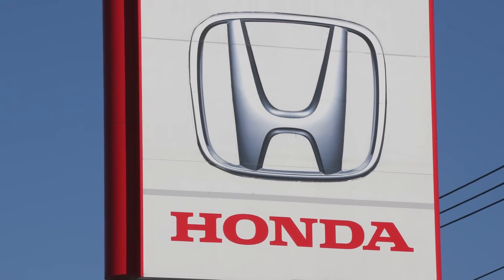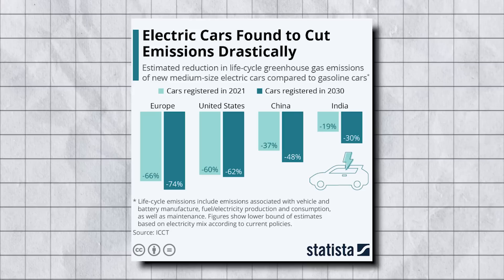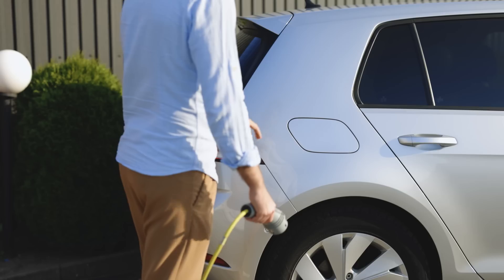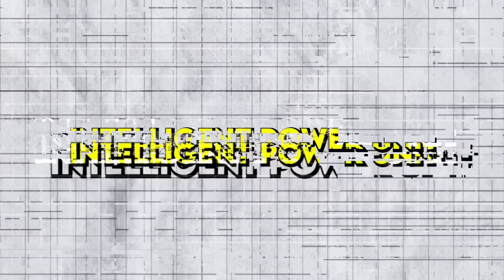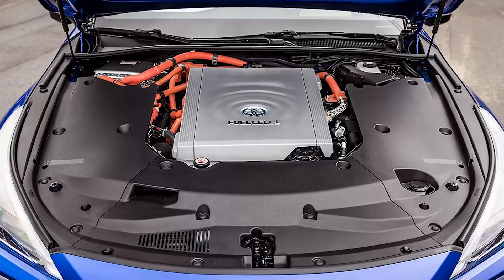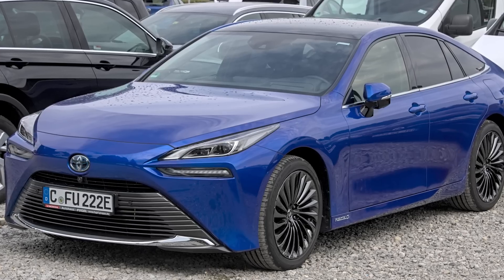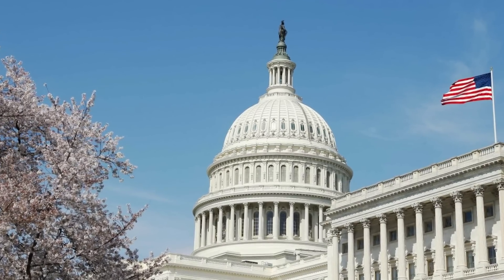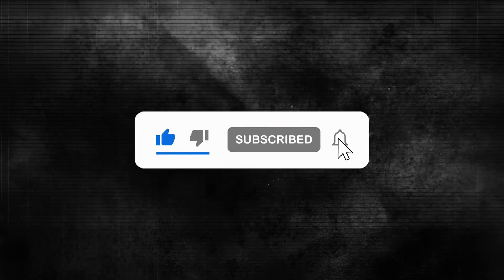This NEW Honda Engine Shocks ALL EV Car Makers!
Honda revealed their plan to fight against EVs by revealing a new revolutionary hydrogen engine. Honda's CEO, just like Toyota's believes that hydrogen and ICE are the way forward, not EV, and he now put his money where his mouth is. And the entire EV industry is shocked. So why is Honda's hydrogen engine so revolutionary?